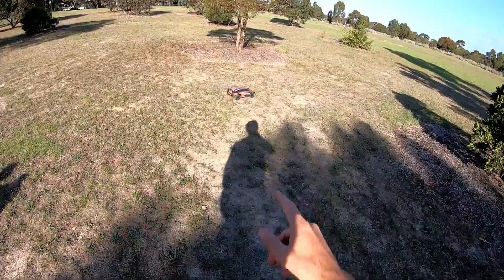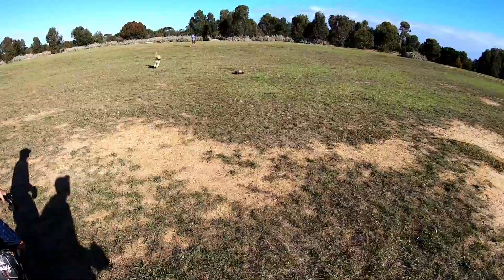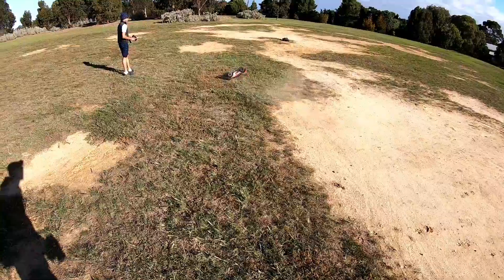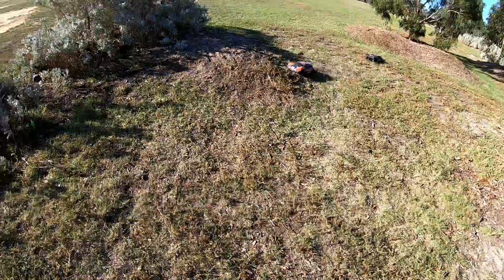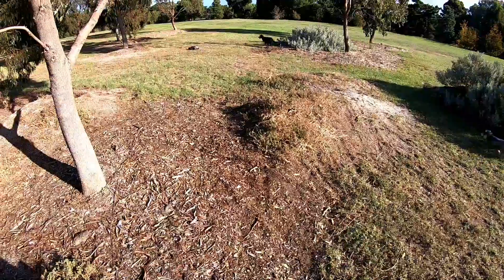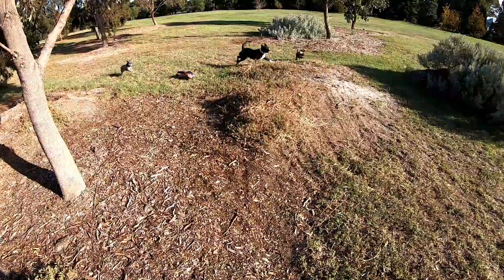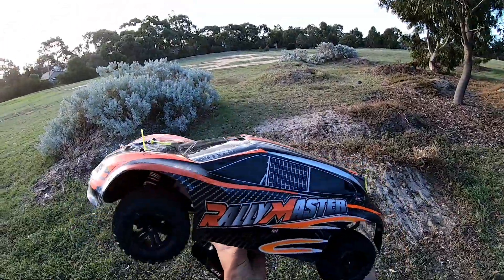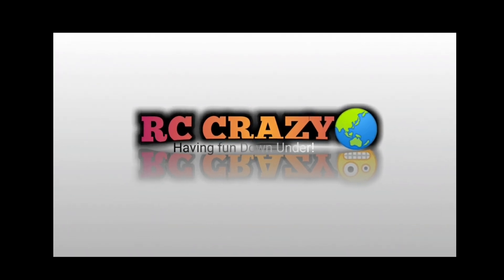Remo Hobby Rally Master 3s brushless!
I really enjoy driving this crazy little rally car!
Just a bit of a bash today, but I really need to work out a rally track somewhere.